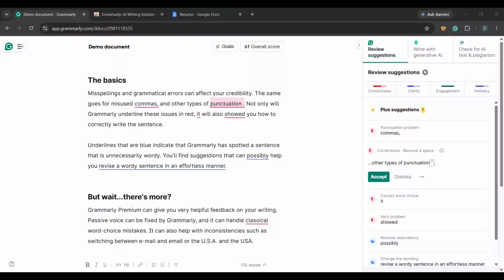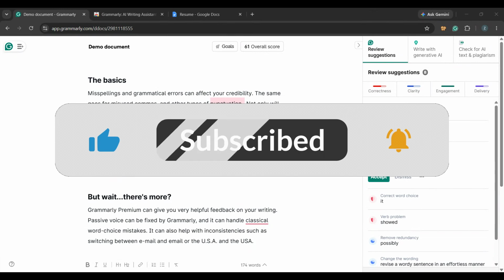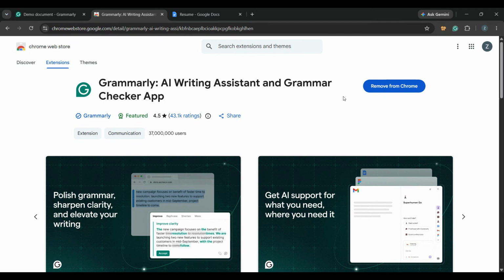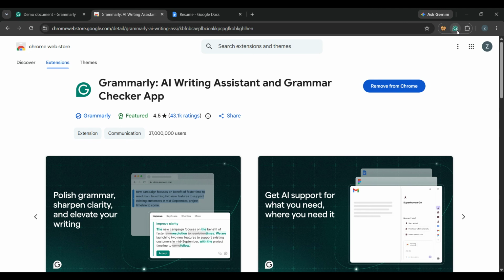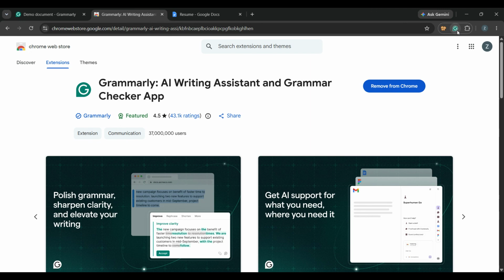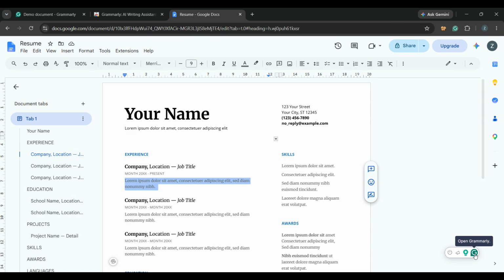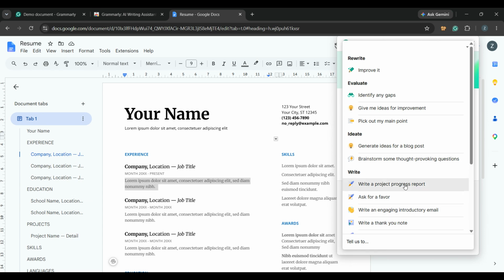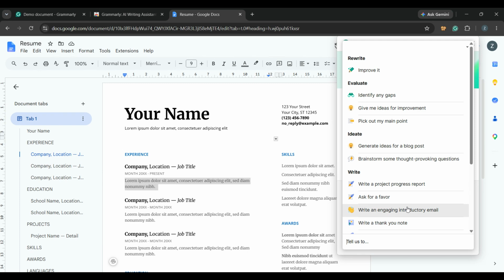How To Activate Grammarly AI On Google Docs (Step By Step Guide)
Learn how to activate Grammarly AI on Google Docs using the Chrome extension, enable writing suggestions, and use the AI chat tools inside your documents.
Perfect for writers, students, and creators who want faster editing, better grammar, and smarter drafting in Google Docs.

🕚Timestamps:
0:00 Intro
0:18 Install Grammarly From The Chrome Web Store
0:47 Pin The Extension And Sign In
1:19 Turn On Google Docs Suggestions
1:42 Open Google Docs And Find The Grammarly Widget
2:03 Use Grammarly AI Chat For Drafting And Rewrites
2:35 Troubleshooting And Final Tips
2:55 Outro

✍️What You'll Learn In This Video:
• How To Pin Grammarly To Your Browser Toolbar For Easy Access
• How To Sign In Or Create A Free Grammarly Account
• How To Turn On Writing Suggestions For Google Docs
• How To Find The Grammarly Widget Inside Google Docs
• How To Use Grammarly AI Chat To Rewrite And Draft Text
• How To Troubleshoot Grammarly If It Does Not Appear
• How To Use Grammarly For Faster Editing And Better Writing

💡Pro Tips:
• Keep Grammarly pinned so you can open it quickly anytime.
• Refresh Google Docs if the widget does not show up immediately.
• Double-check that Google Docs suggestions are enabled in the extension settings.
• Use short, specific prompts for better AI rewrite results.
• Sign out or review account permissions if you share your browser with others.